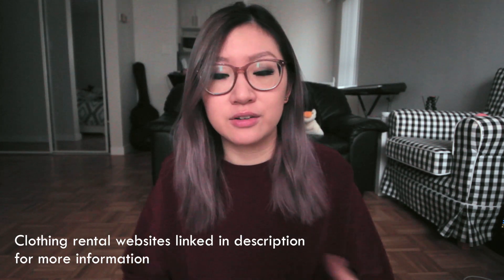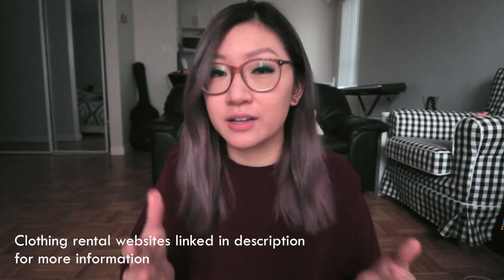What to Pack for Winter in Yukon, Canada (Clothing)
What clothing should you pack for winter travel to Yukon? I just came back from a trip to Whitehorse, Yukon and it was -30 degrees Celsius plus windchill! This is what I packed and it worked for me!